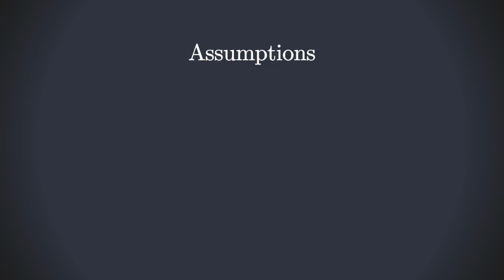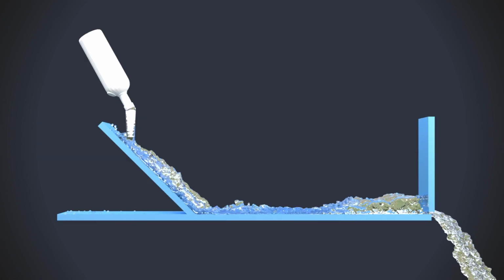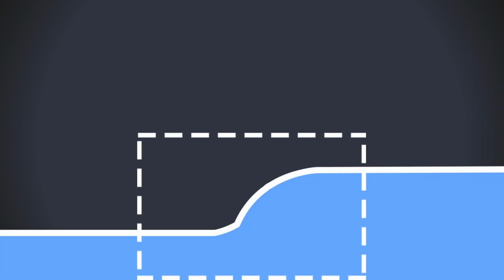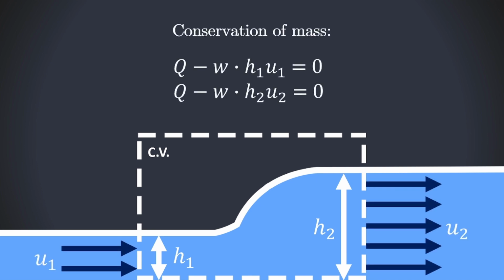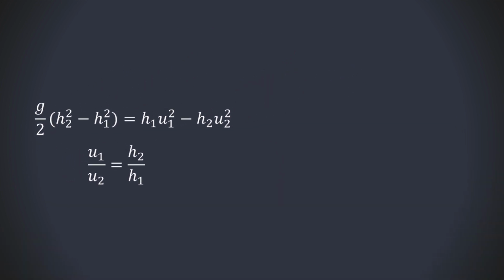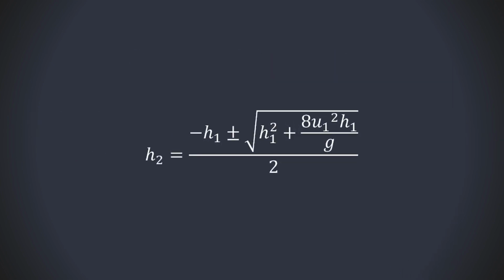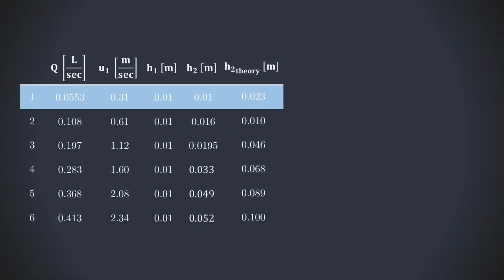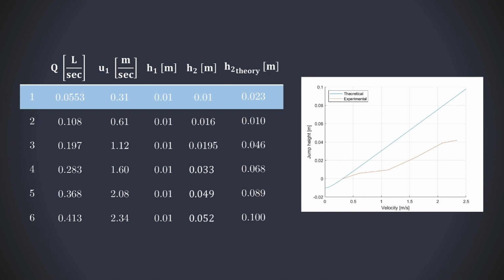Fluid Mechanics - Project 3 - Technion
Turn on the subtitles!